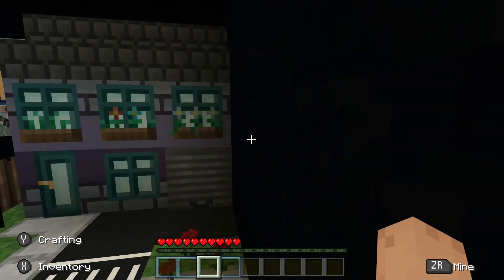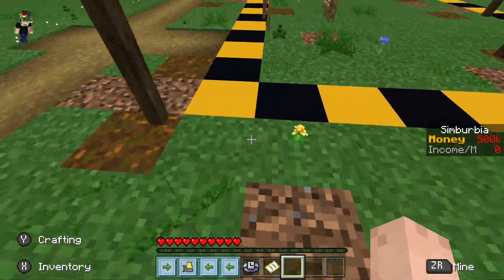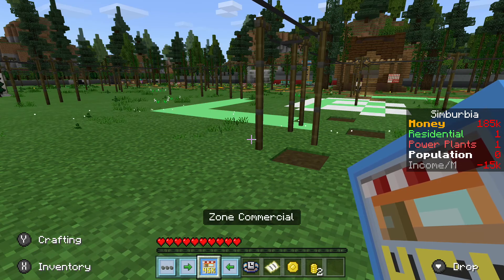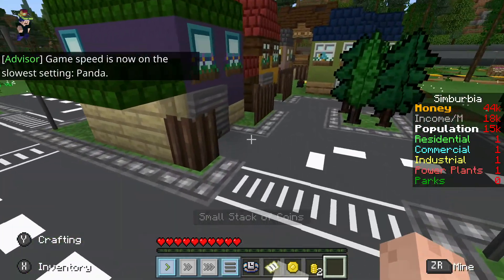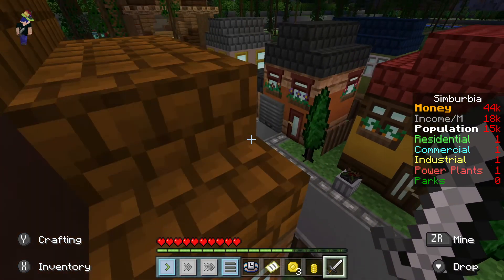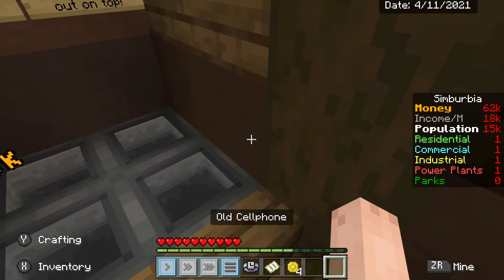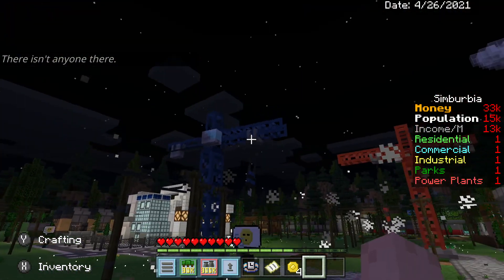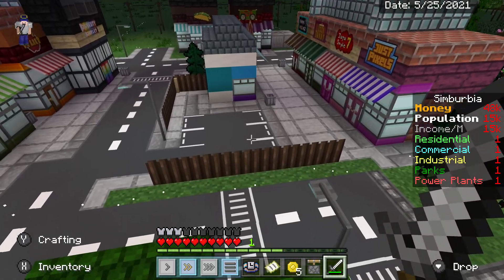Minecraft Simburbia #1| Starting a City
My First Minecraft Video about Simburbia.